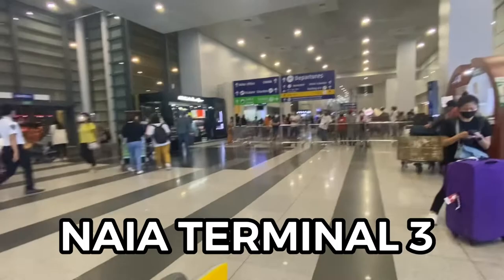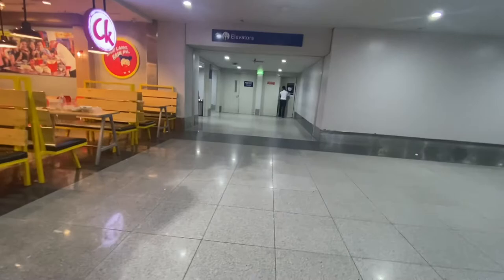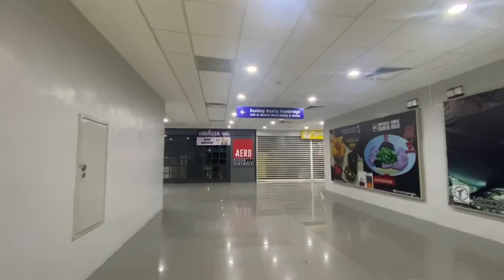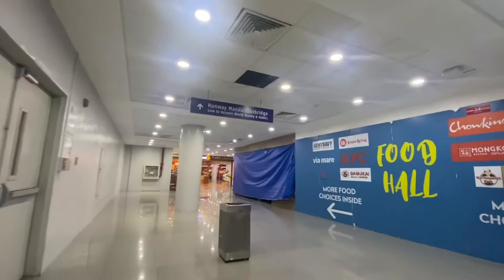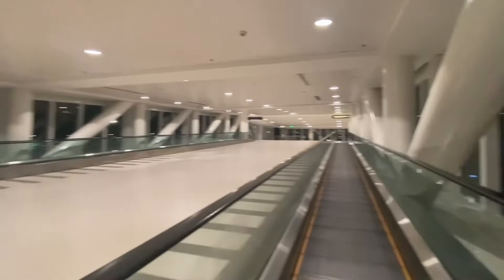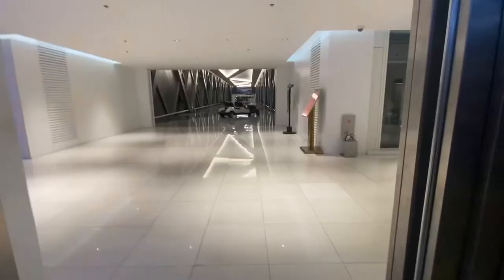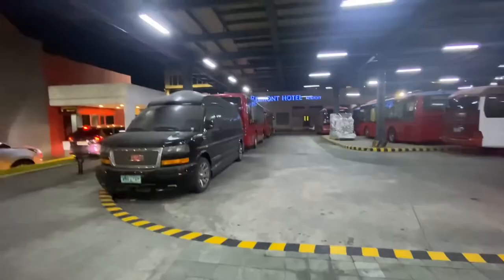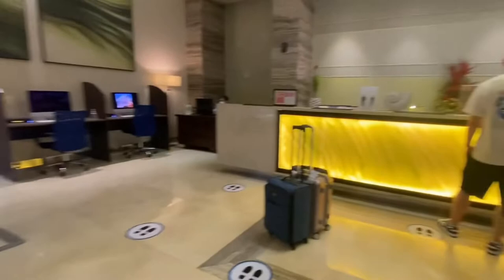HOW TO GO TO RESORTS WORLD MANILA ( BELMONT )FROM NAIA TERMINAL 3 VIA RUNWAY MANILA|RUBY WONDERS💛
HOW TO GO TO RESORT WORLD MANILA FROM NAIA TERMINAL 3 VIA RUNWAY MANILA|RUBY WONDERS💛